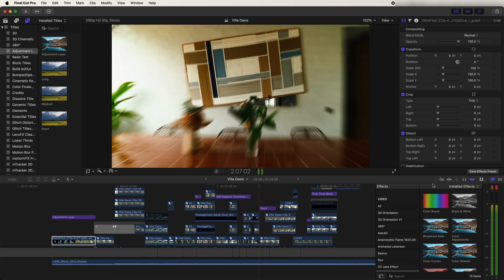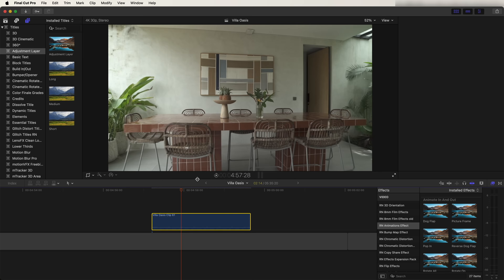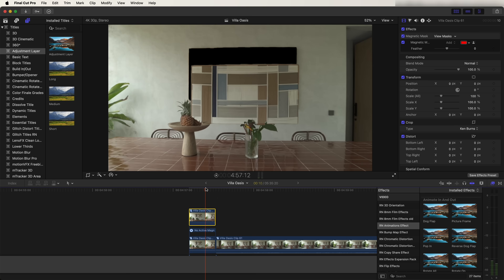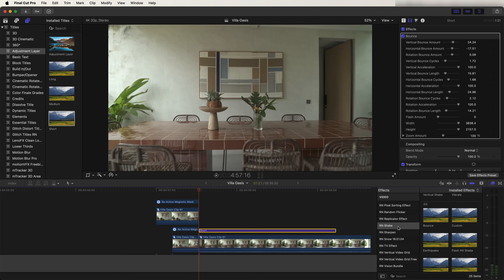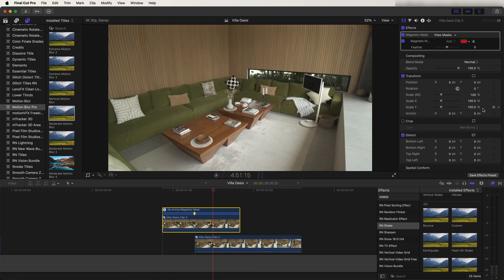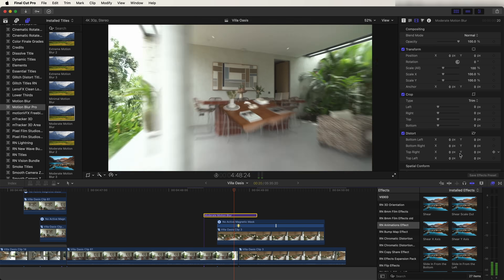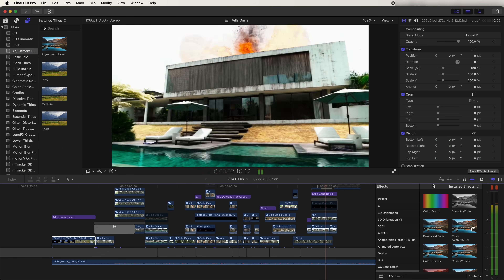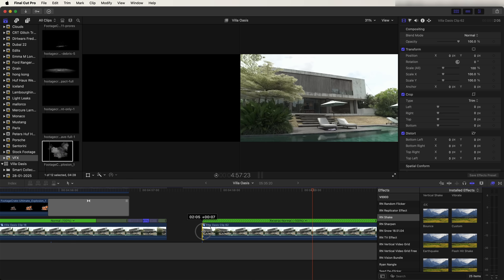TRANSITIONS AND EFFECTS EDITING TUTORIAL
How to edit some creative transitions and effects in Final Cut Pro.

Computer:
14" 2021 MacBook Pro, M1 Max Chip, 64GB Memory, 1TB Storage

Chapters:
0:00 Intro
0:28 Stabilisation
0:45 Speed ramping
1:35 Mask Zoom Out Transition
5:17 Pop In Transition
7:10 Building Drop Transition
8:28 Explosion VFX
9:49 Boomerang Effect
10:49 Color Grading